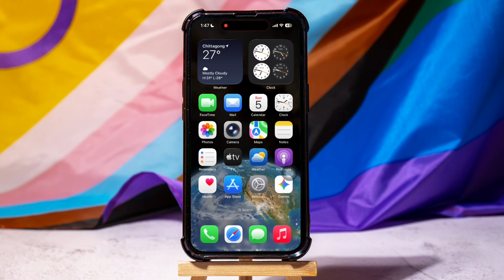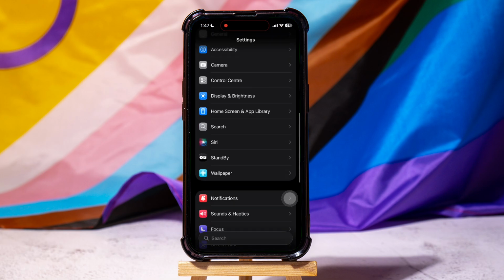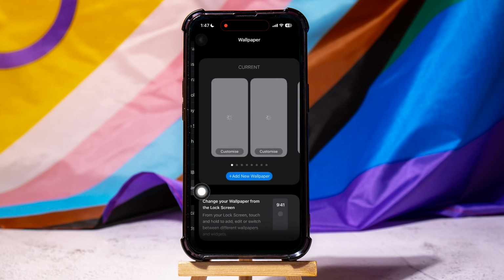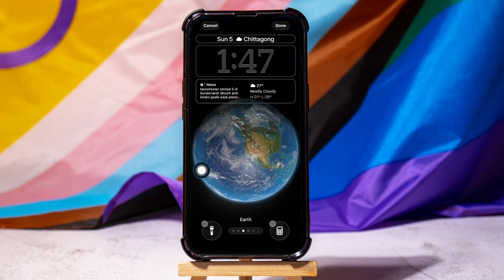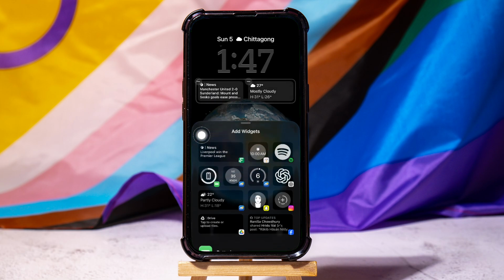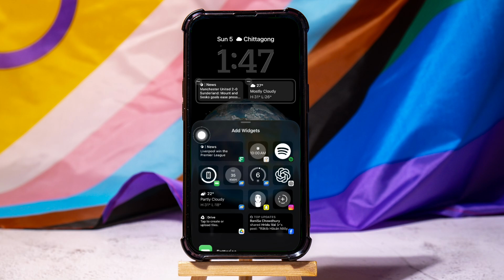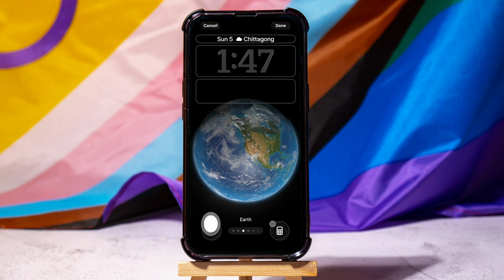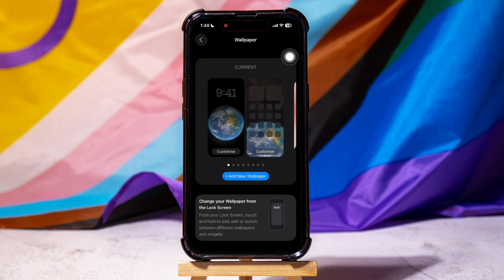How To Remove Everything From iPhone Lock Screen 2026 (Step-By-Step Tutorial)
Today I'll show you how to completely clean up and remove everything from your iPhone lock screen for a minimalist, distraction-free experience. You'll discover exactly how to hide notifications, remove widgets, turn off lock screen wallpaper elements, and eliminate all the clutter that appears when your phone is locked. We'll cover step-by-step instructions for disabling lock screen notifications from specific apps, removing the camera and flashlight shortcuts, hiding Control Center access, and turning off Siri suggestions. I'll also walk you through the settings to remove lock screen widgets, disable Face ID or Touch ID prompts, and even show you how to create a completely blank lock screen if that's what you're after. Whether you want better privacy, fewer distractions, or just prefer a clean aesthetic, these simple settings adjustments will give you full control over what appears on your lock screen. Perfect for anyone who wants a more focused, minimal iPhone experience without constant interruptions.